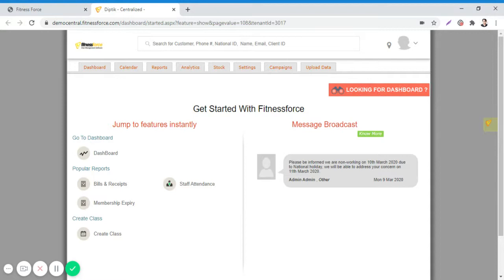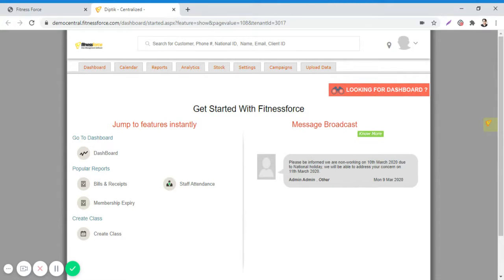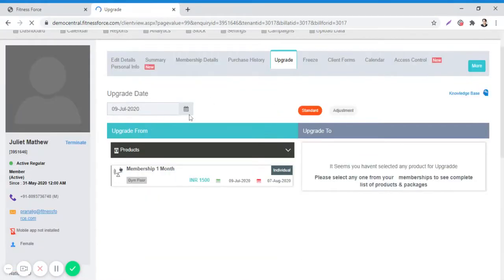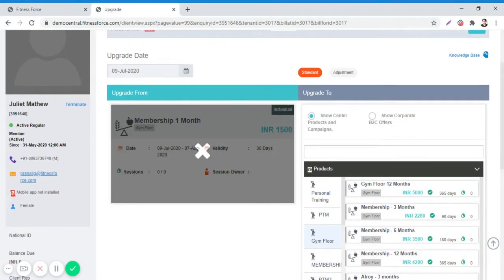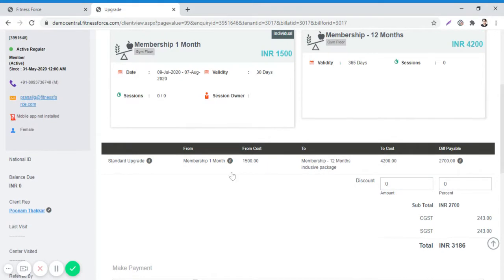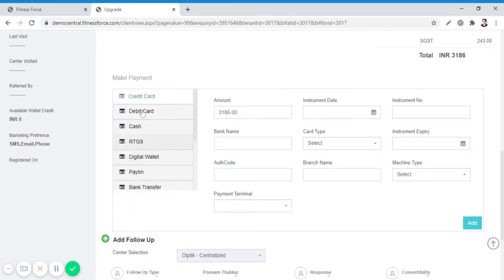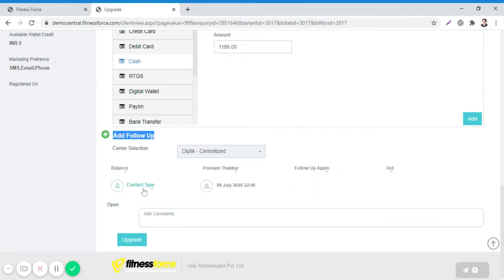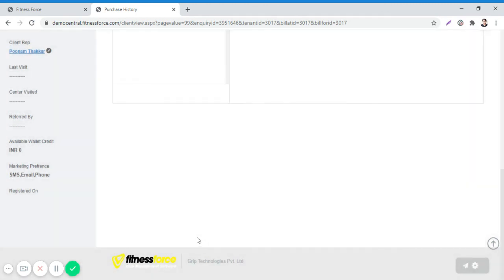Standard upgrade on FitnessForce gym management software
Standard upgrade feature enables to upgrade the membership from the short-term tenure to long-term tenure. You can also upgrade the current membership to the higher value membership with the same tenure.